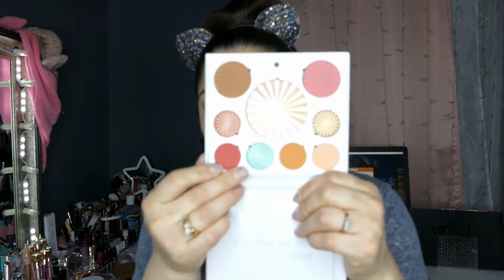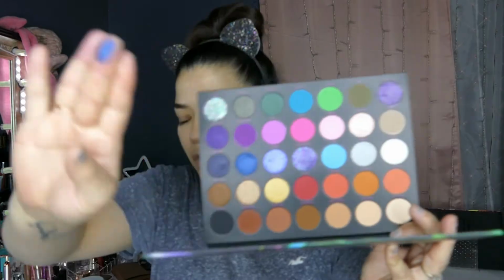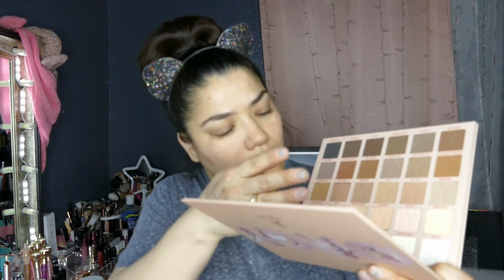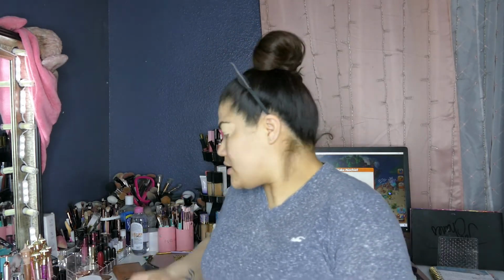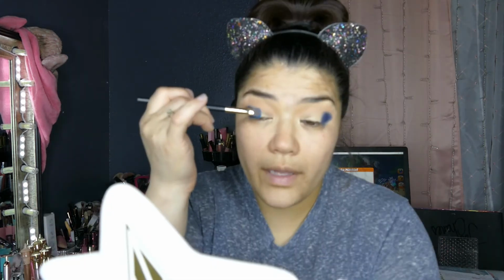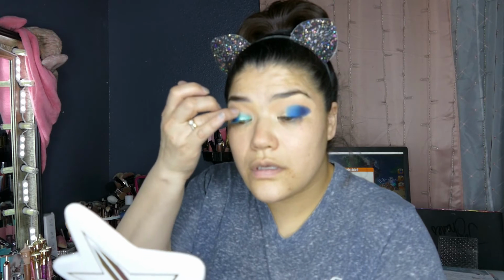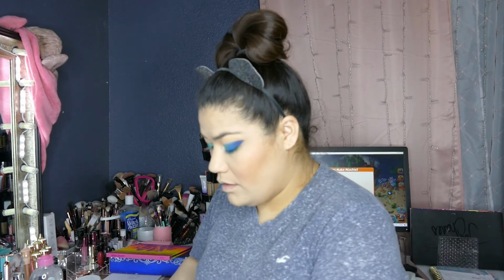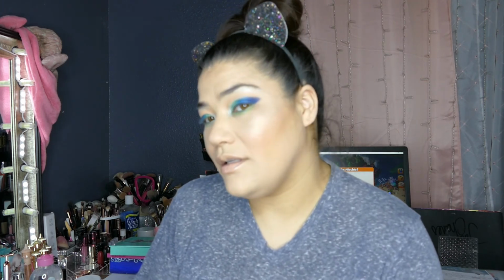8 colour collab 🥰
Thanks for watching my 8colour challenge this was so much fun to film I really enjoyed my self doing forget to subscribe if you have not already  hit the like button ring the bell 🔔